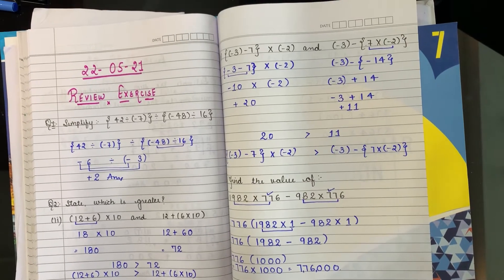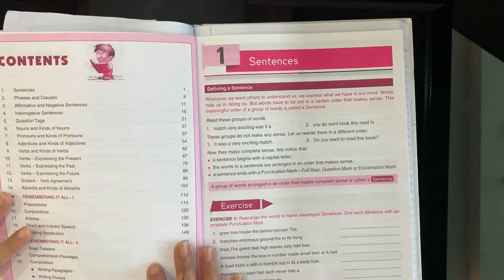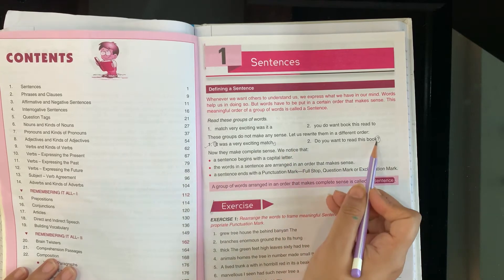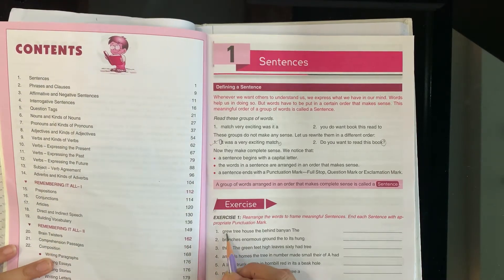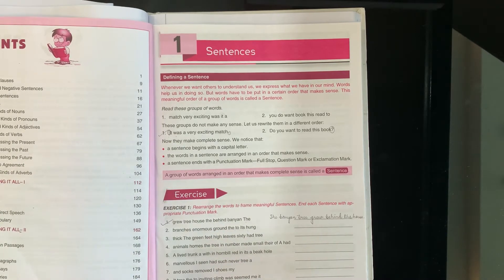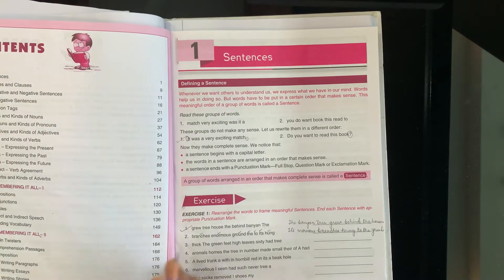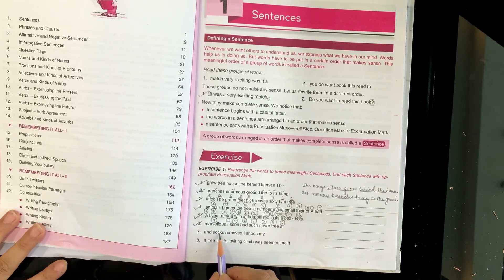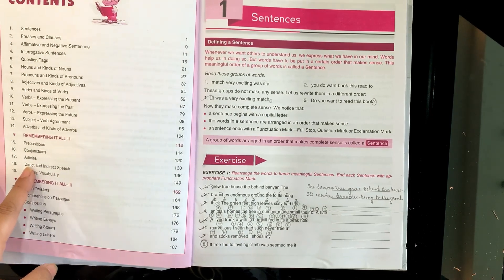Sentence| unjumble, class-7, subject- english grammar, unjumble the sentences